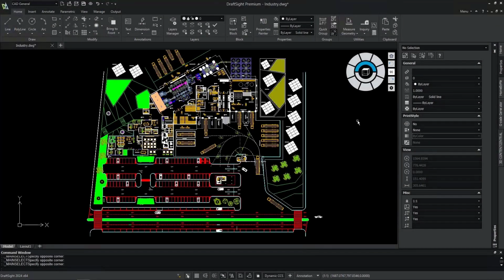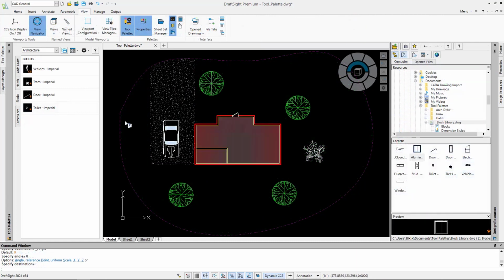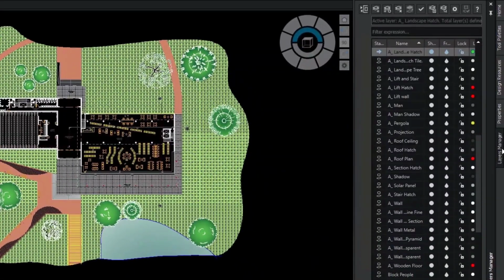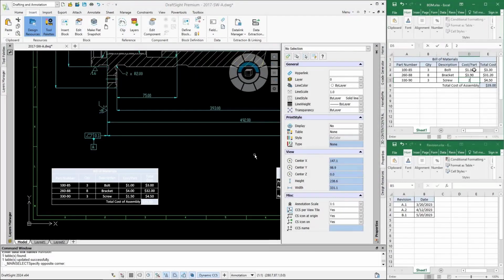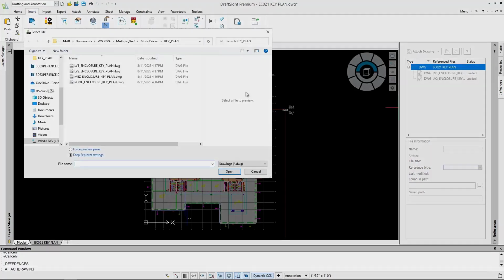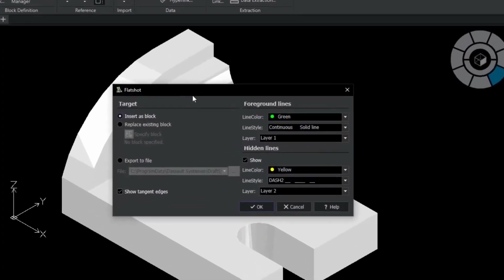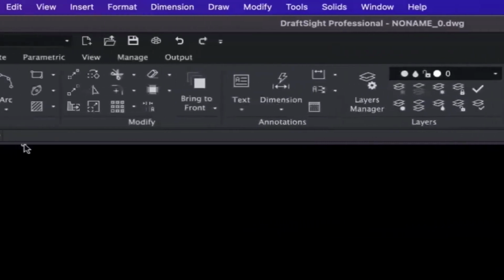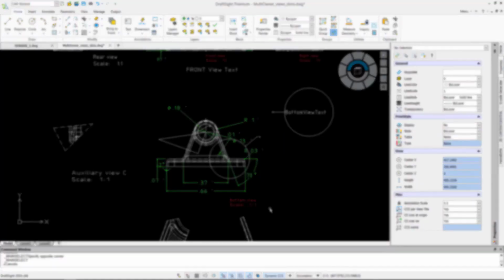DraftSight 2024 przegląd | Premium Solutions Polska